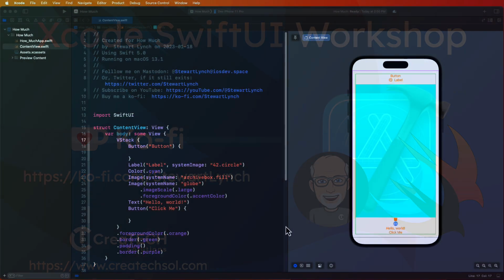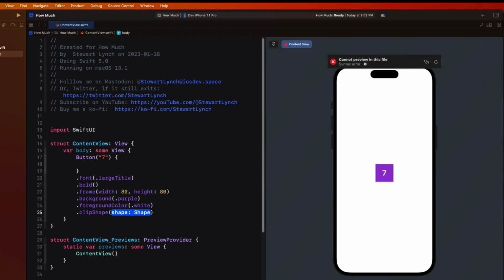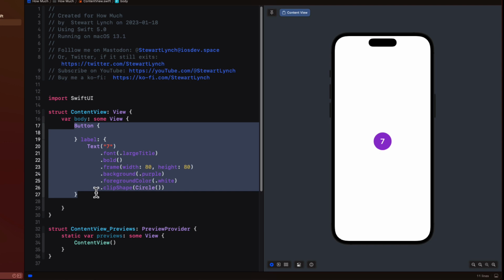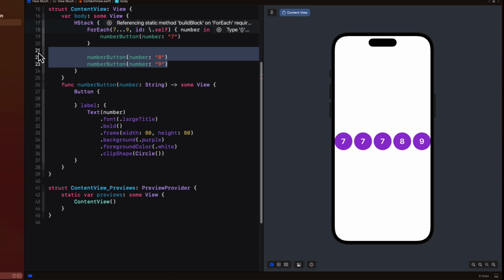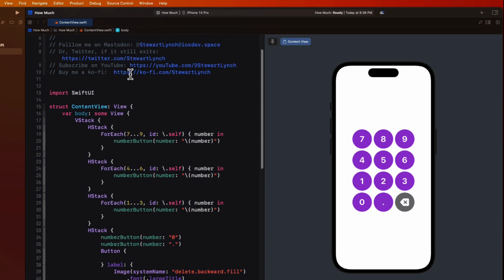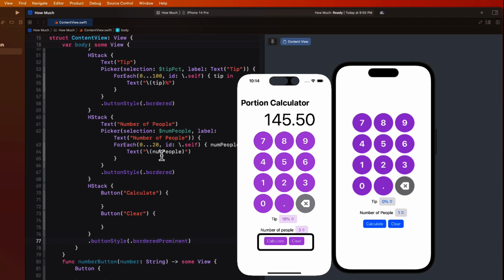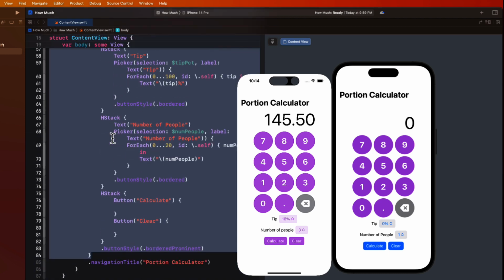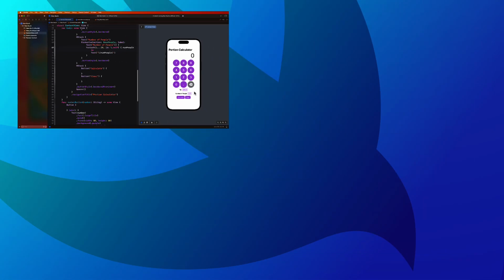Coding Workshop 2 - How Much App Part 1 - Building the UI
An application to calculate the tip and individual portions for a share bill among several individuals.

Concepts introduced throughout the 3 videos
* SwiftUI Layout system
* Buttons and Pickers
* View modifiers
* Functions
* Ternary Operator
* Nil Coalescing
* Modal Sheet and presentation detents
* Grid View

Resources:
Note: All resources are ZIP files so make sure, if you are using Chrome to allow the downloading of Zip files.  There are no issues with Safari.